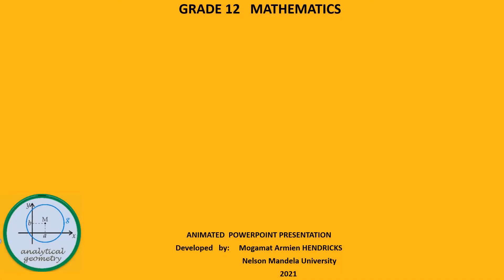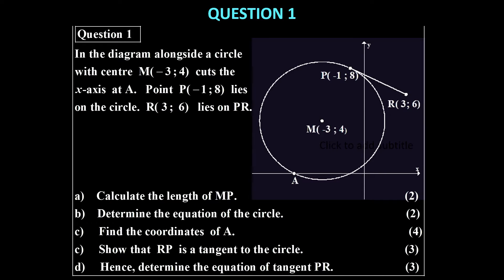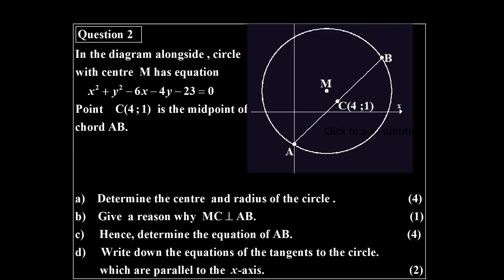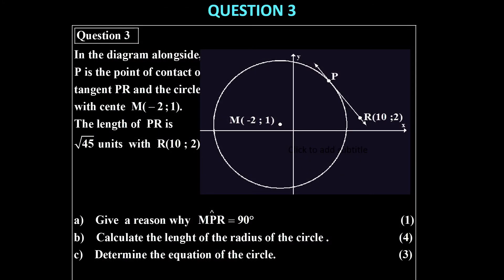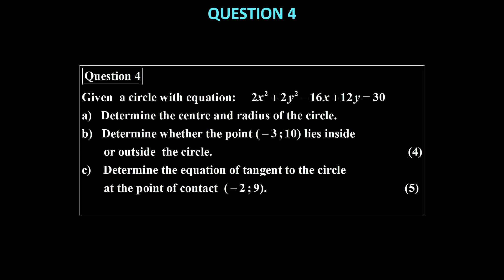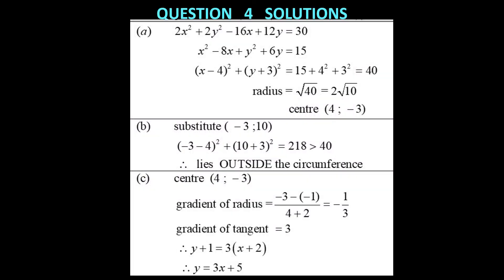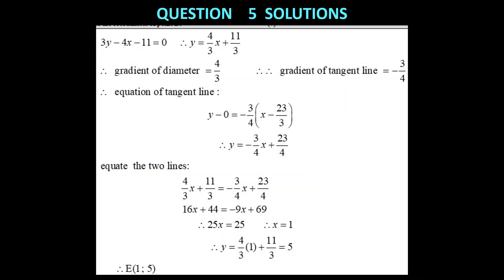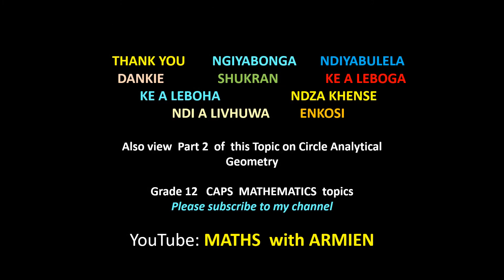Analytical Geometry Circles PART 1 SOLUTIONS Gr 12 EXERCISE WORKSHEET video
Solutions  of Part 1 of Circle Analytical Geometry  exercise worksheet of video lesson